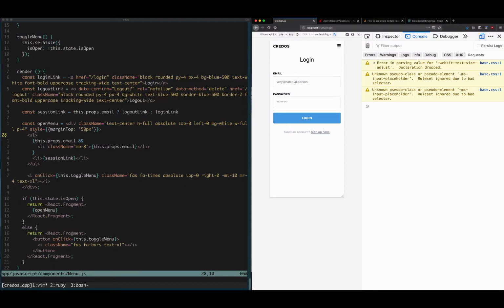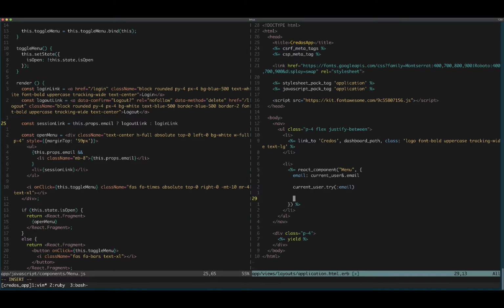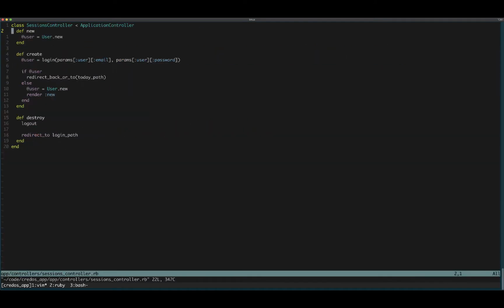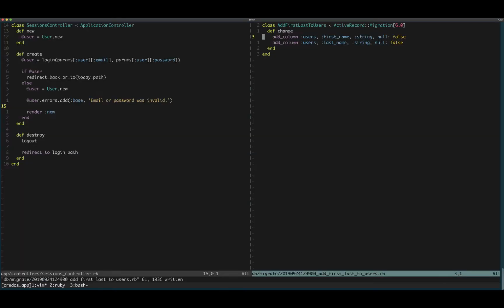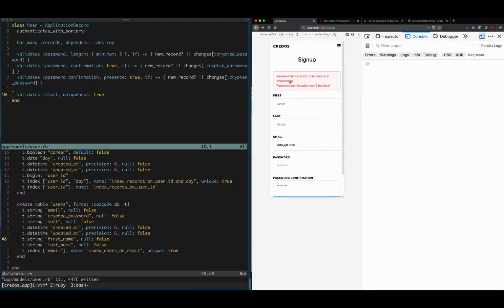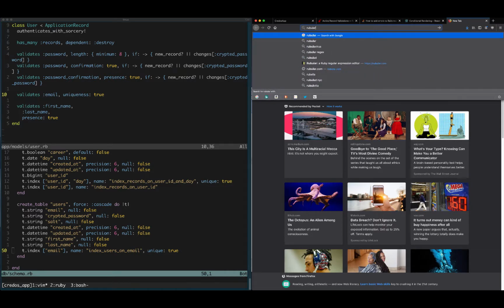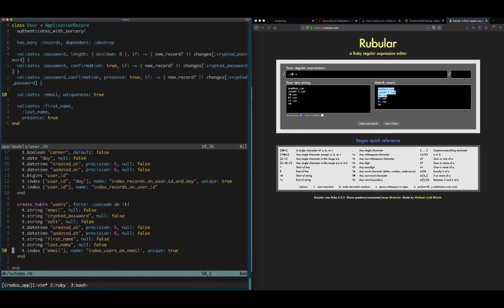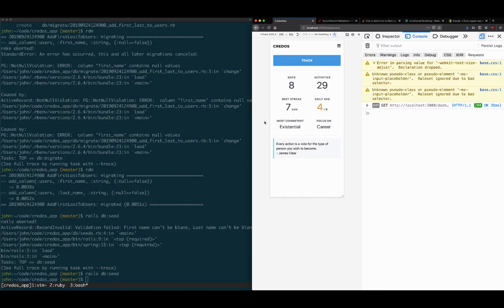Building Credos App - 8. User Validations and a quick recap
Hey all! Here's the eighth working session. In this video we fix up the login and sign up page to use a new first name and last name field, as well as show some good error messages.

I've also added all of the styles to the app at this point, so it's getting close!